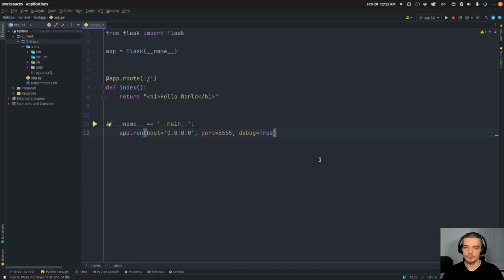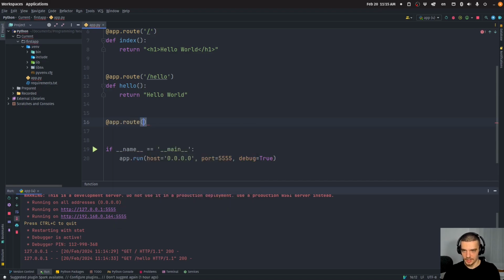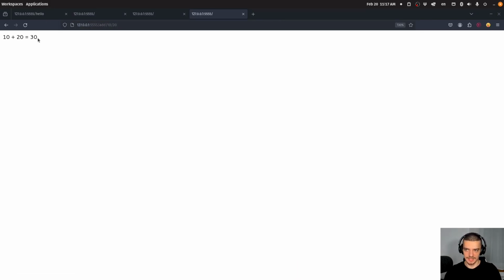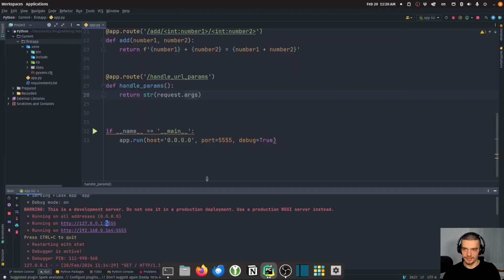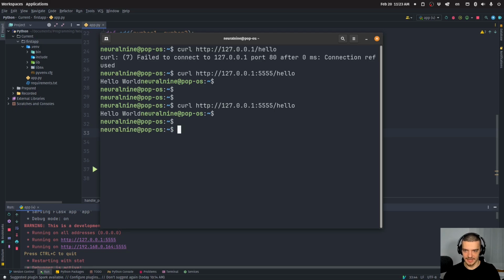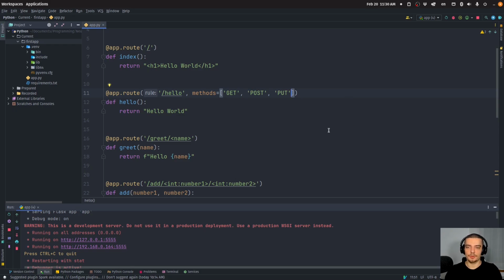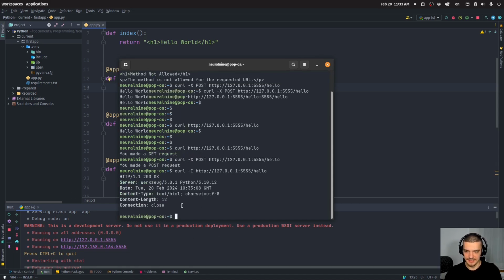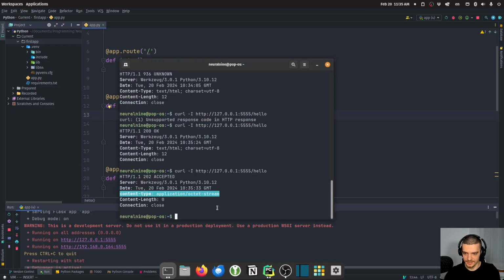Routes & URLs - Flask Tutorial Series #2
In this video we learn how to work with routes and URLs in Flask. We learn about URL processors, URL parameters, dynamic URLs and also about the different request methods as well as how to return custom status codes.

Timestamps:
(0:00) Intro
(0:27) Recap
(1:44) Routes
(2:45) Dynamic URLs
(6:18) URL Parameters
(10:35) GET, POST, PUT, DELETE
(15:48) Custom Responses & Status Codes
(19:46) Outro